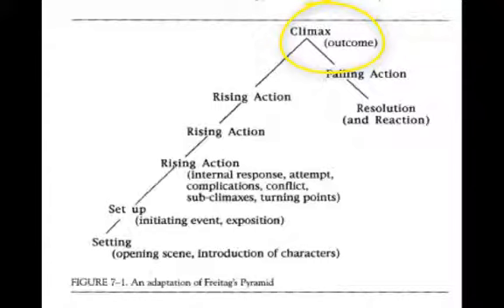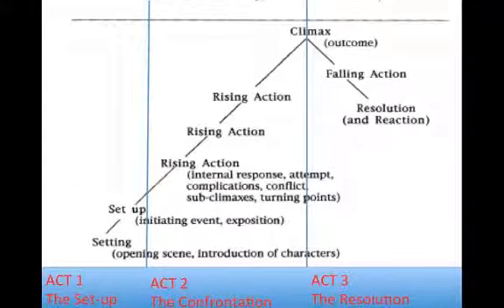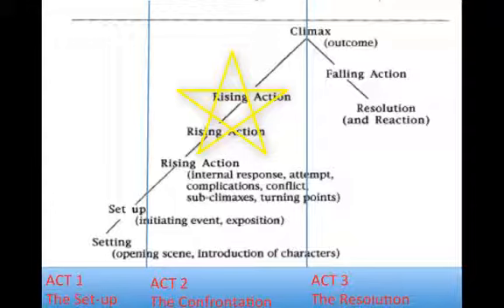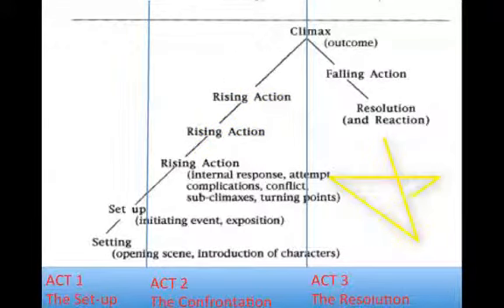Plot Structure .mp4